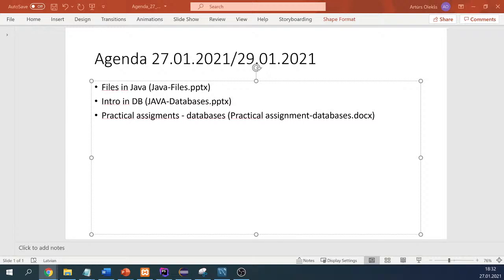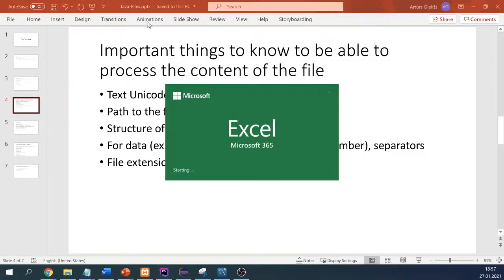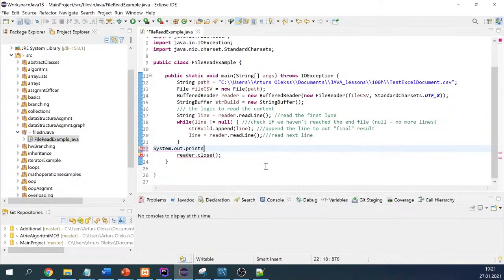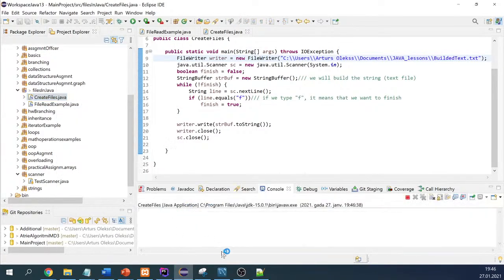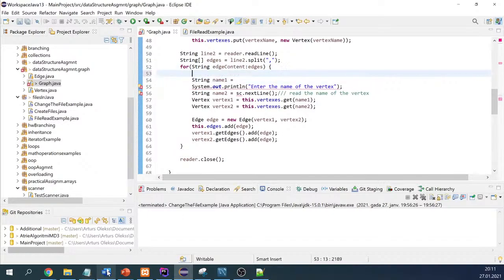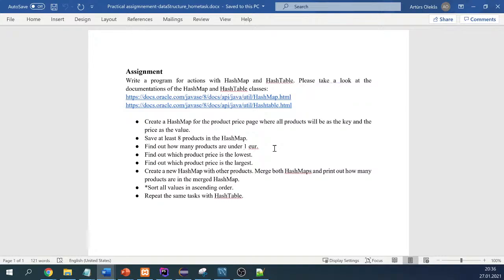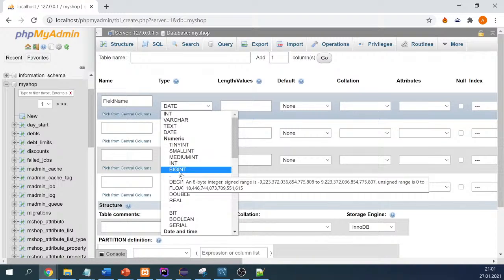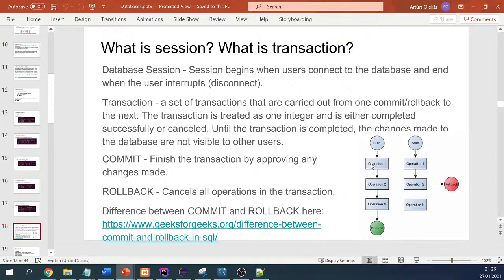Java-13 Java Files + Databases